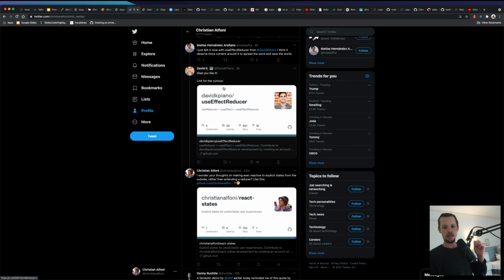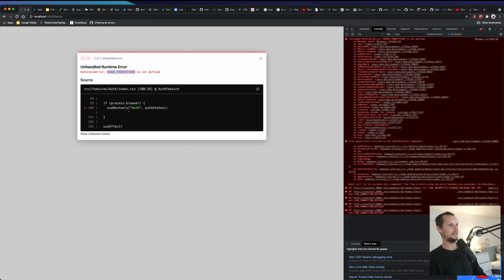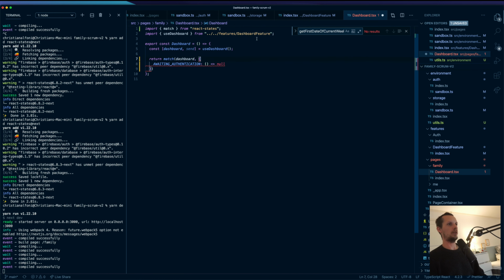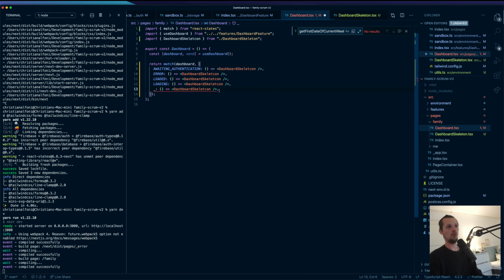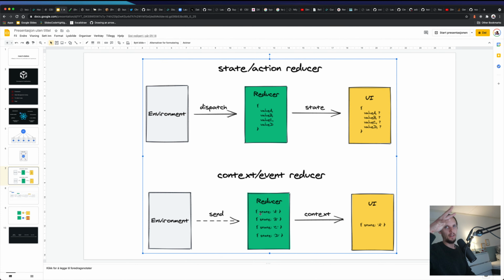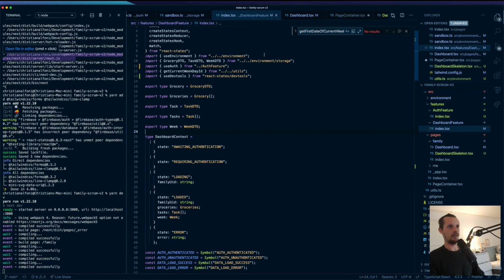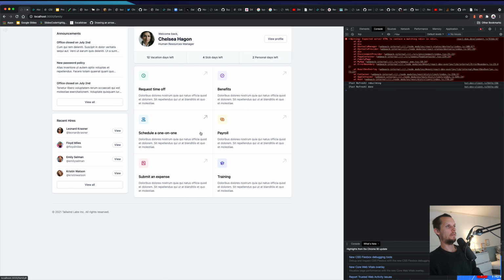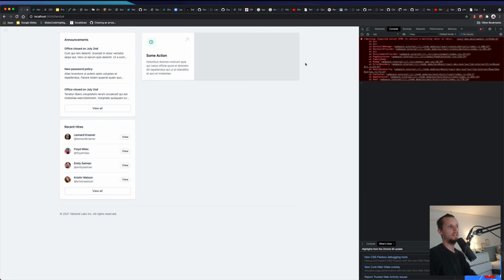Using react-states architecture on new project #9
React App development with react-states